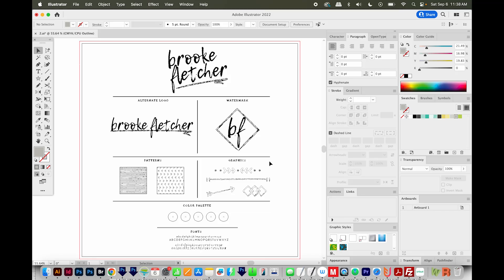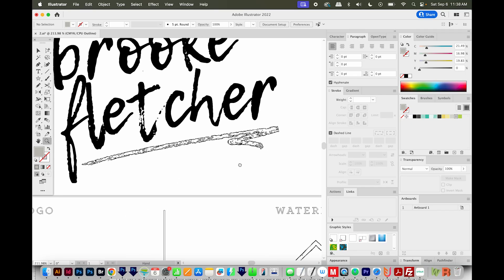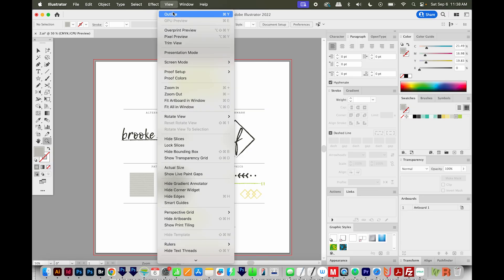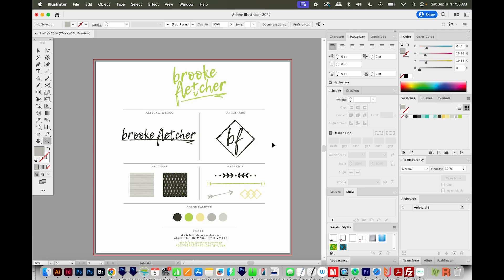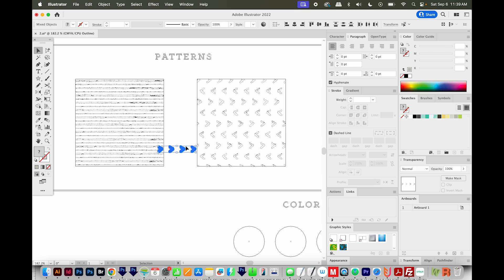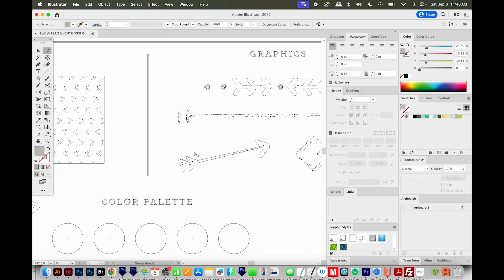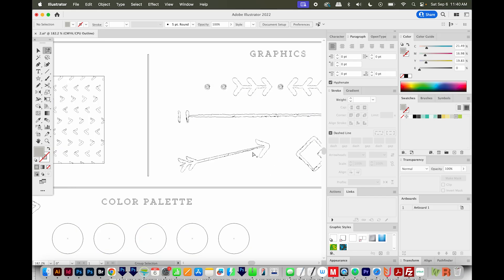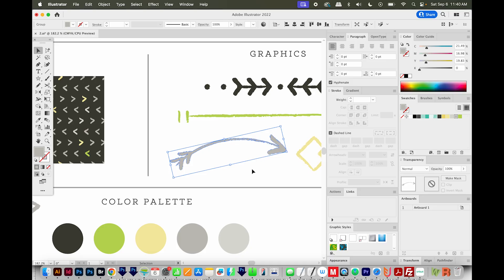How to Fix [Strange Boxes, Everything is Outlines, Color is Gone] Outline Mode in Adobe Illustrator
Suddenly everything is outlines…and weird looking! Learn how to fix it in this video.